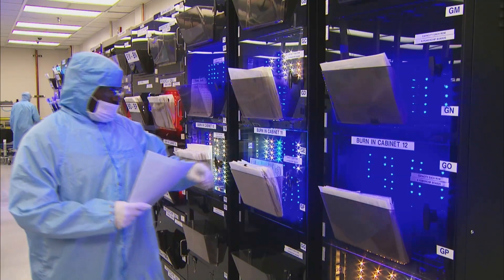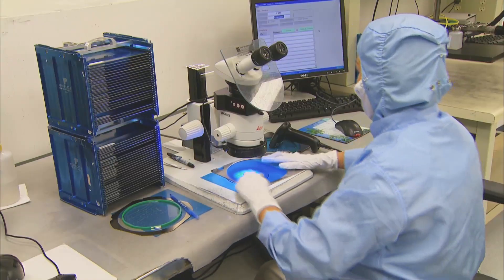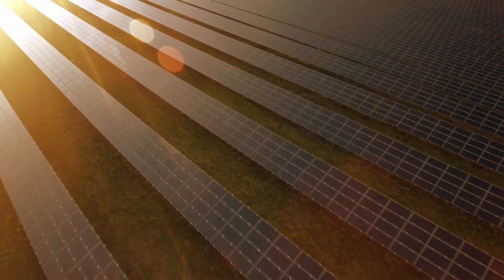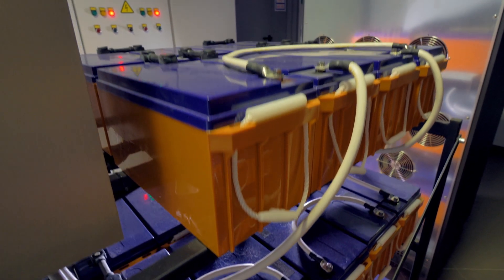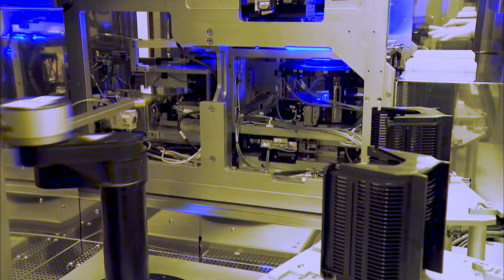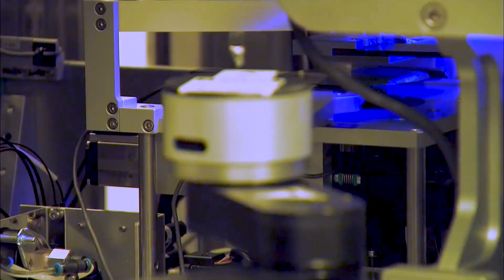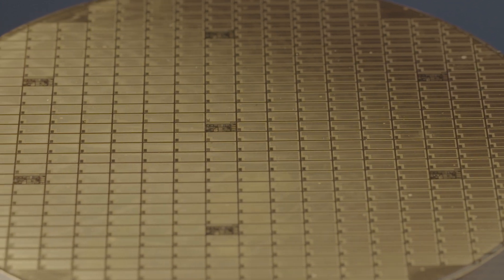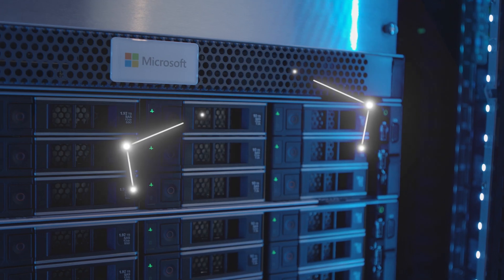Cree uses Azure Stack Edge to innovate and grow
Explore how Cree, the first company to commercialize silicon carbide materials, uses a new product from the Azure Stack Portfolio, Azure Stack Edge. Due to their tremendous growth, Cree needed a storage solution capable of keeping up with their business needs. By using Azure Stack Edge, they have been able to support their growth by storing data in the cloud. With Azure Stack Edge, Microsoft is integrating the compute capabilities of Azure IoT Edge. Watch how Azure Stack Edge gives Cree the ability to innovate and grow.